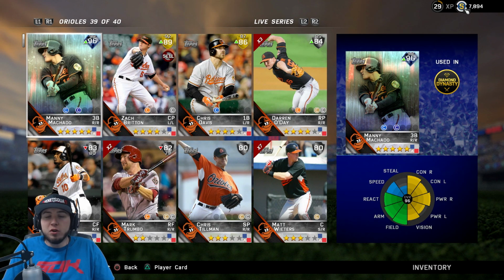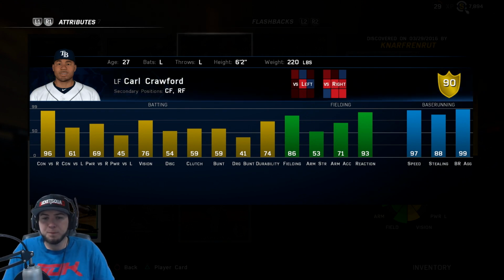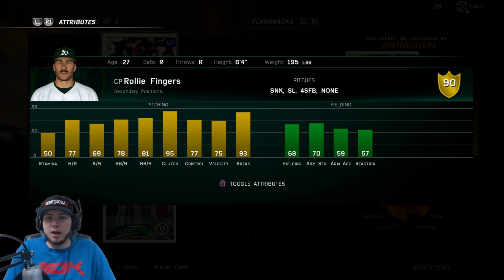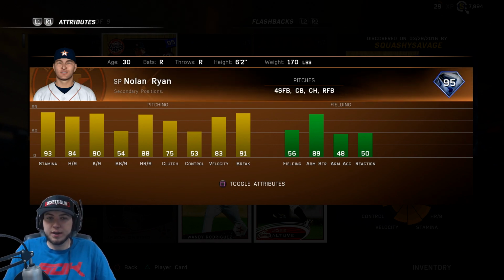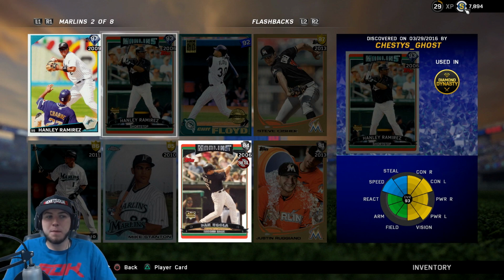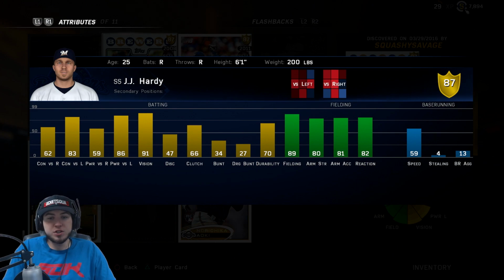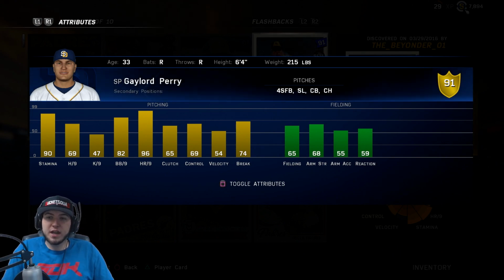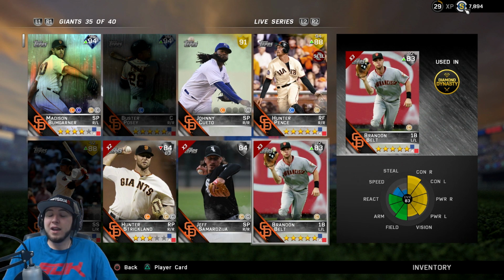Best Collection Rewards! - MLB The Show 16 Diamond Dynasty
Click the like button if you enjoyed!

Also known as Healy or Healy6